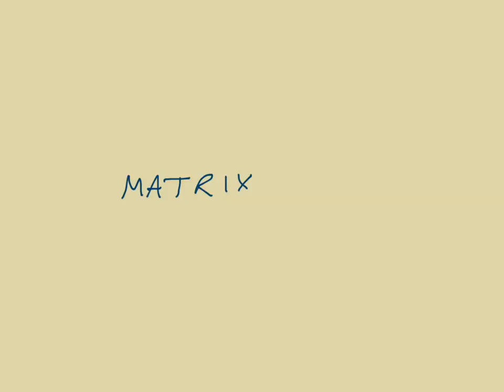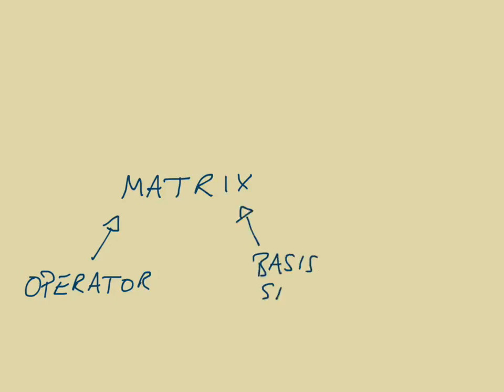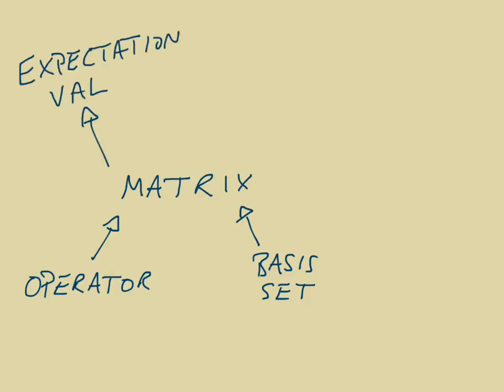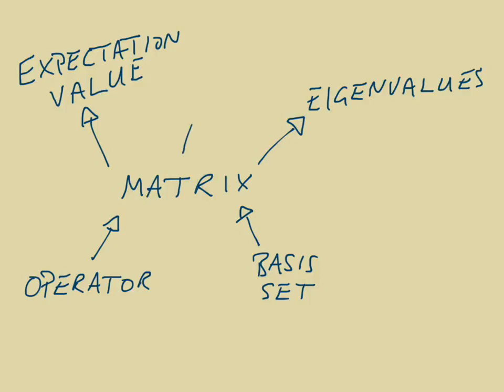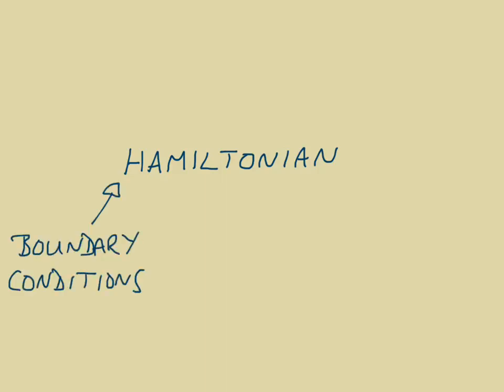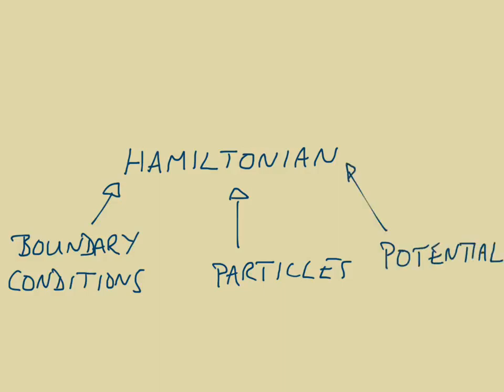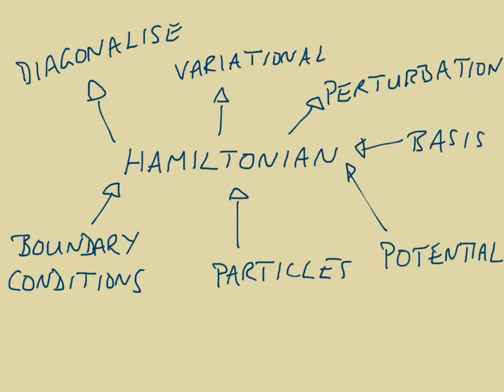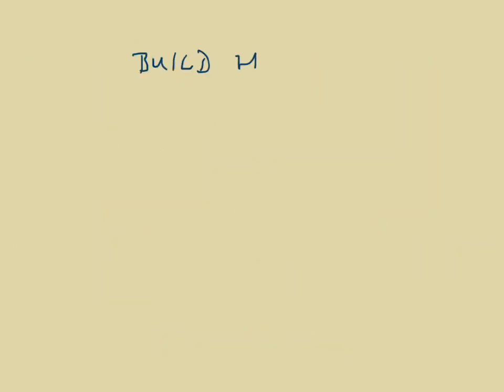Why Use Matrix Mechanics